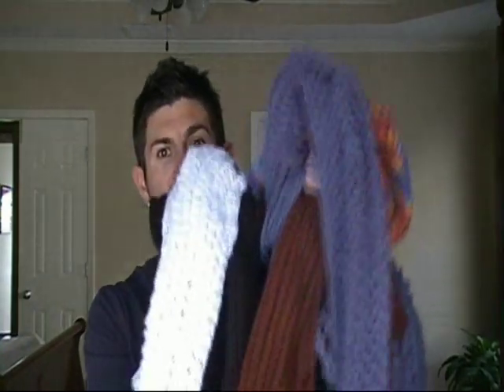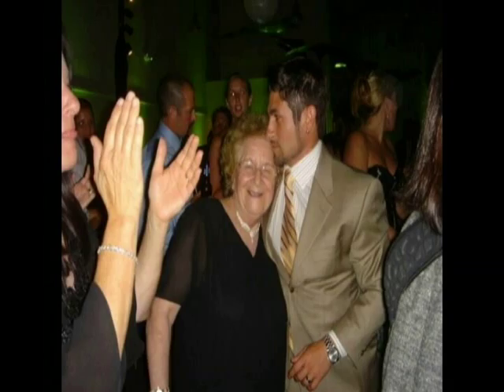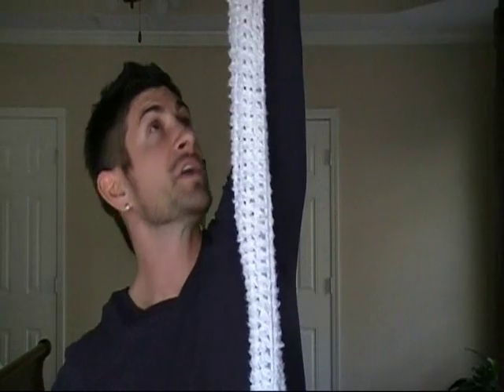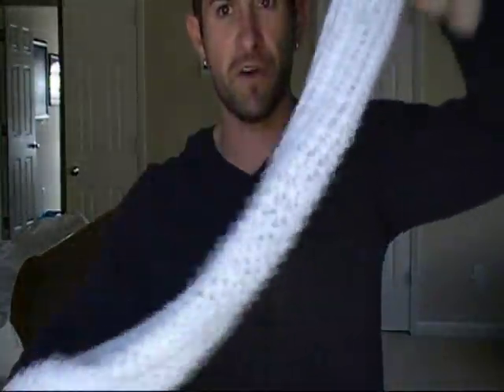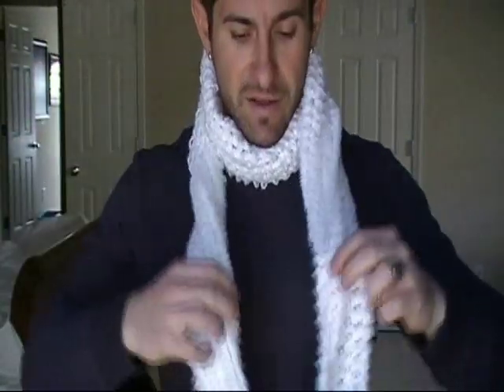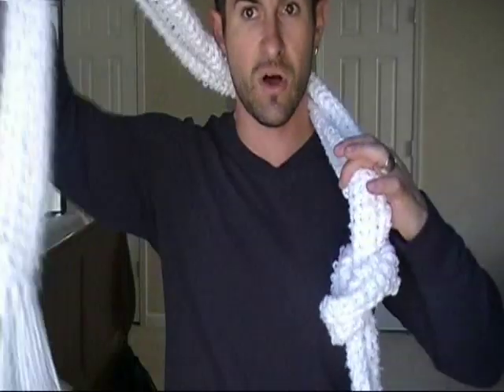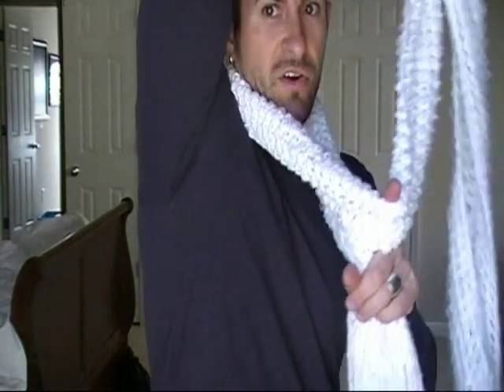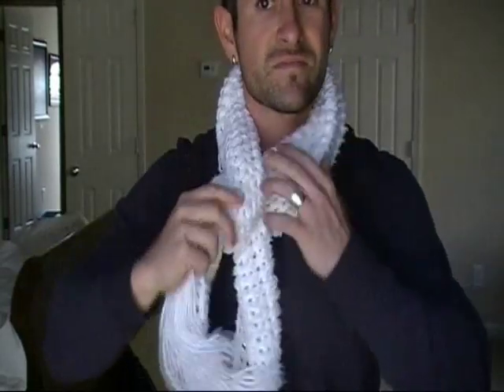Scarf Knot Tying Techniques: 4 Great Ways to Tie a Scarf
In this video professional male image expert, Aaron Marino, shows his four favorite scarf knots.  Aaron shows you how to tie a scarf to look great and stay warm.  Scarf Knots are a great way to show your individuality and look great in the winter months.  Cool Scarf tying is a great way to look good.  Scarf Knots will make you look good all winter long.